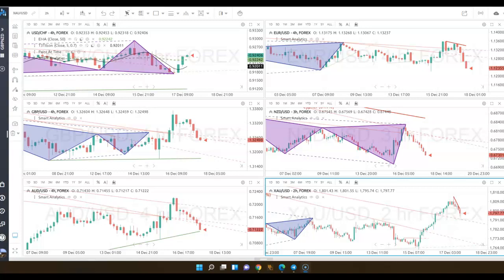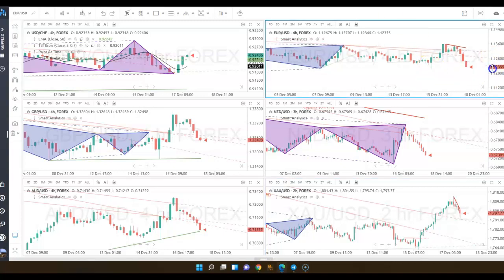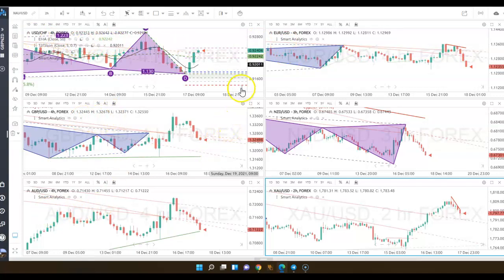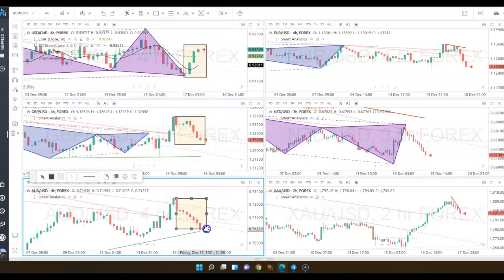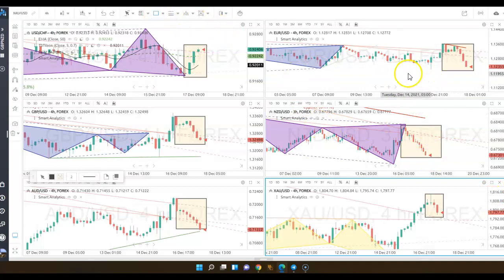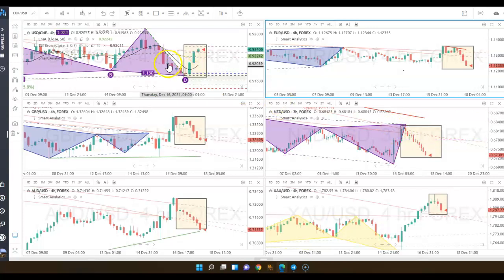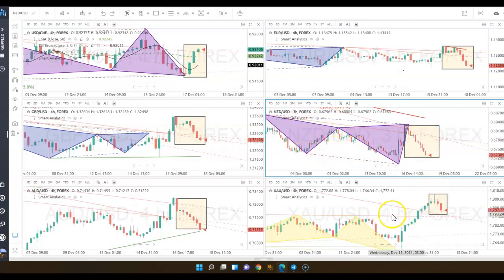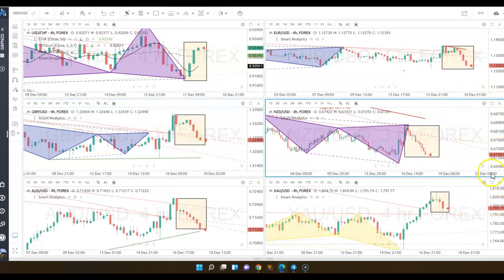CORRELATED PAIRS AND HARMONIC PATTERNS